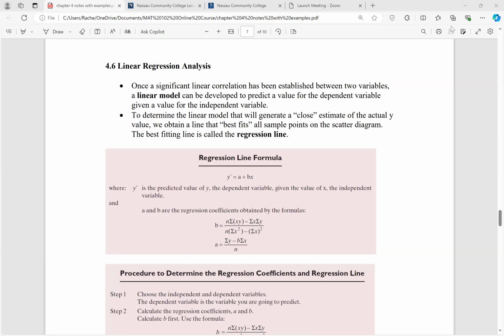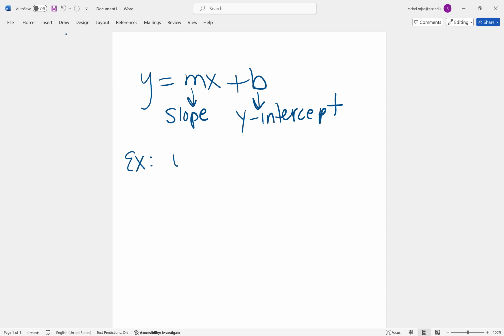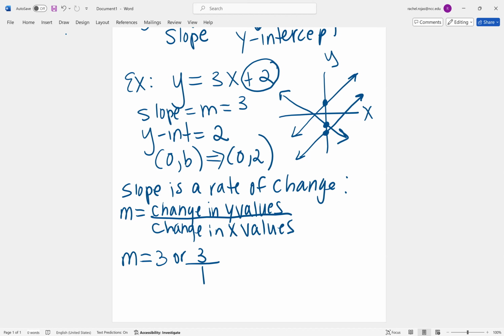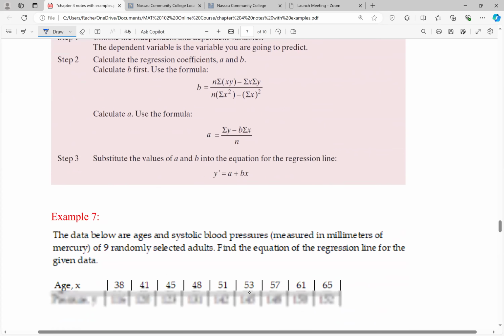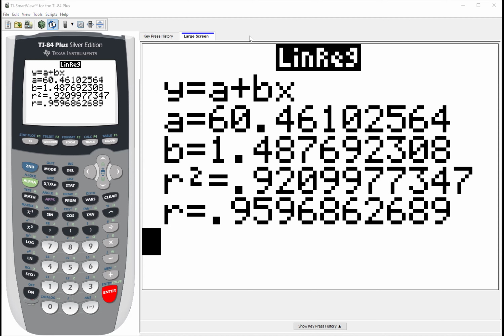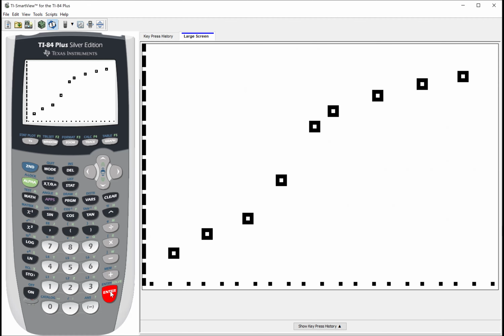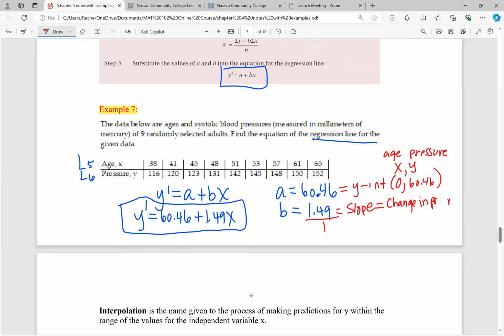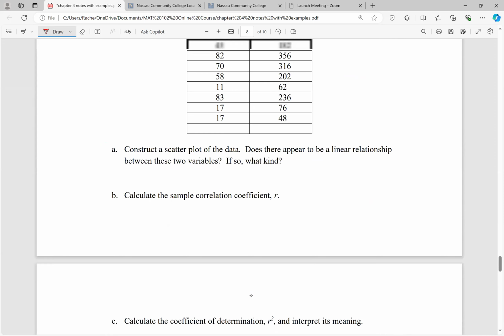Chapter 4 regression equation 4